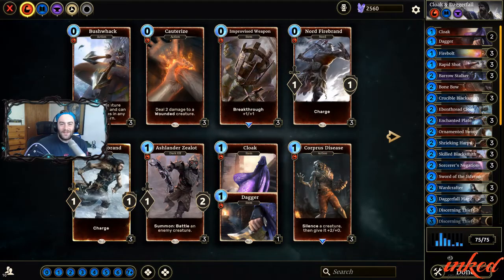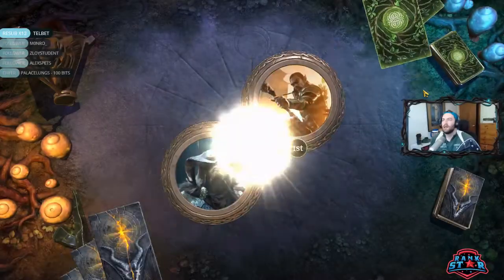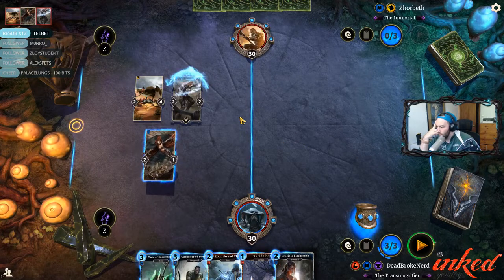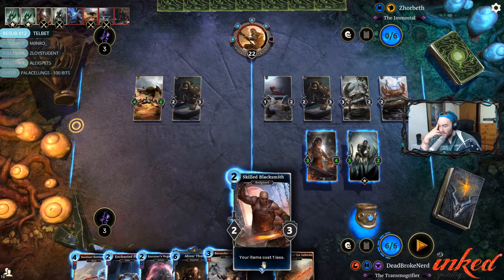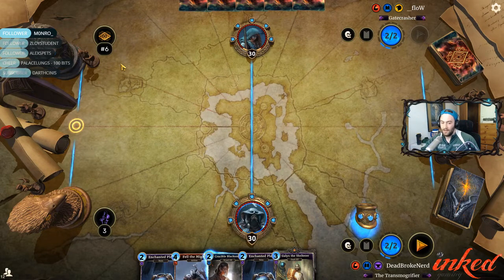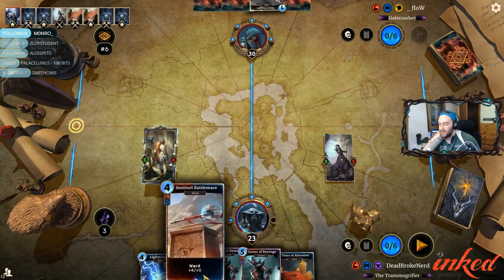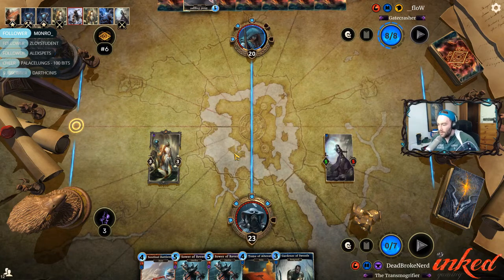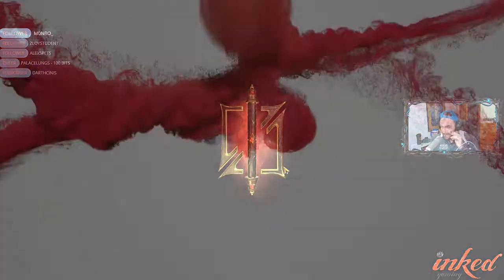"Daggerfall Reforged" - Item Daggerfall - The Elder Scrolls: Legends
DBN breaks down the recent changes to his beloved Item Daggerfall list before going toe-to-toe with a several exceptional opponents!

Deck Code: SPALigaAuGqaclektIkwsKgOsMAIdlqFdEnHgjfvkAvKAQjXgPkokloerCoMjHbDfRdJgymGoRotdV